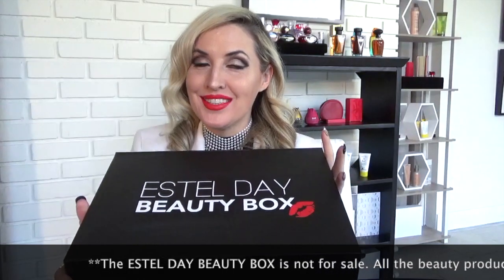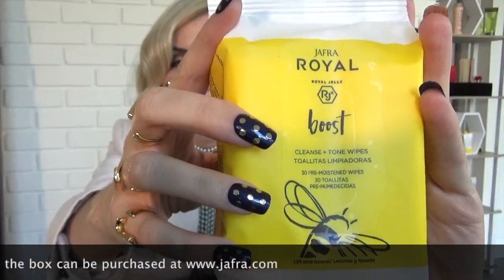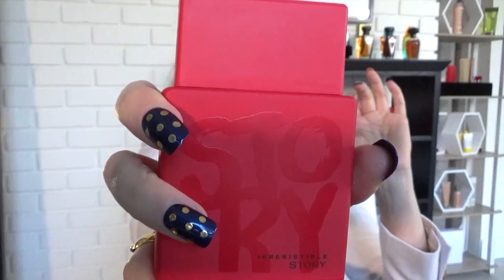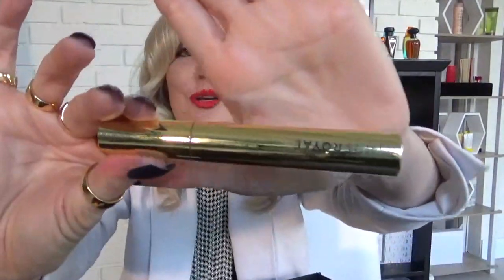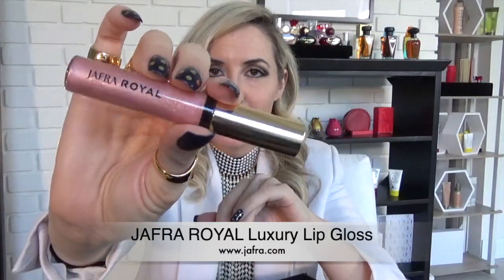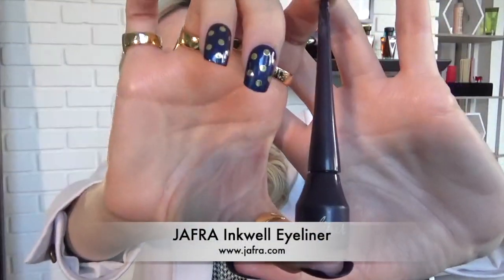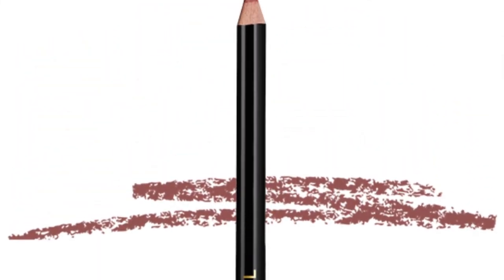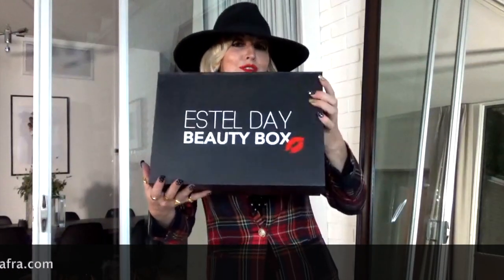ESTEL DAY BEAUTY BOX - Must-Have Jafra Beauty Products In My Purse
Watch fashion designer Estel Day, founder of epic fashion & music label MARK & ESTEL, share her secret style and beauty tips by revealing the contents of the ESTEL DAY BEAUTY BOX featuring her favorite must-haves by JAFRA Cosmetics, the company founded by her grandparents Jan and Frank Day.

Location: The JAFRA Beauty Bar at the Jan & Frank Day House in Malibu, California